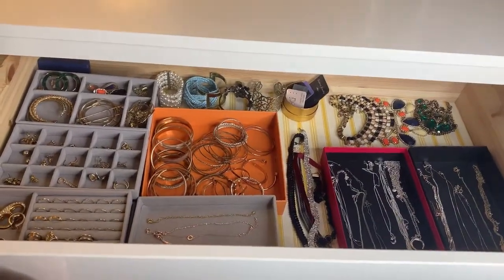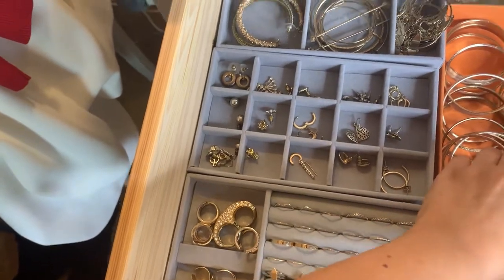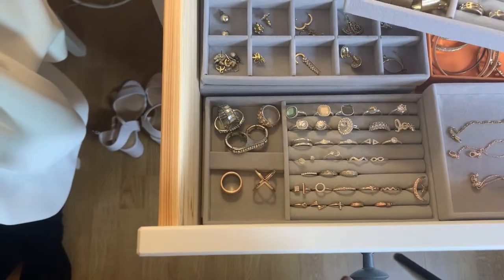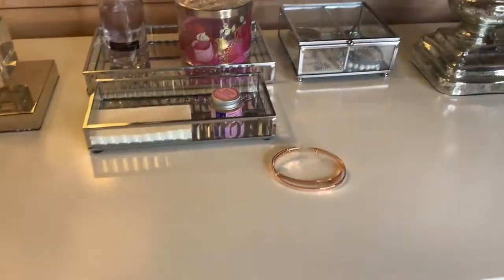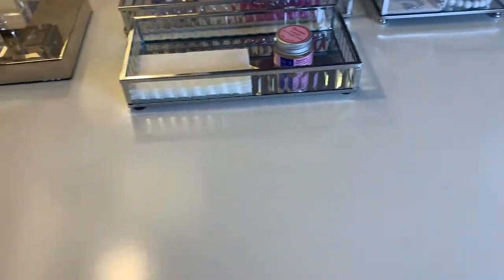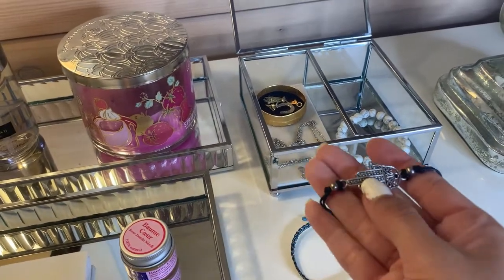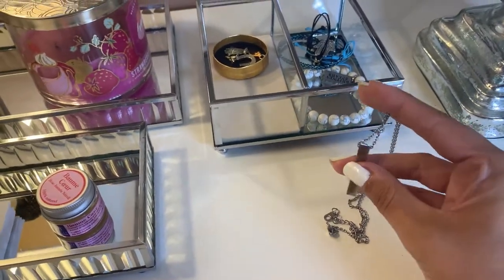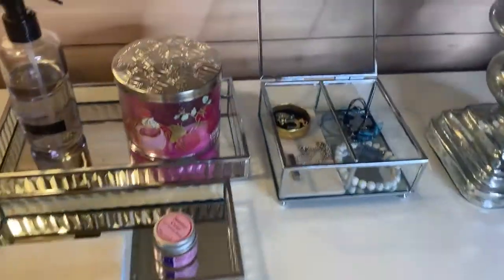I put my GRANDMA’S ASHES in a NECKLACE 😱 jewelry collection and organization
Well hello!

Today I’m showing my jewelry drawer and its organization! I also talk about some sentimental pieces and things might get awkward...

I hope you like it, and if you do, remember to give this video a thumbs up 👍🏼 And if you really really like it, you can also subscribe to my channel 😉

FACE
She glam Birthday skin primer
It cosmetics your skin but better CC cream (medium)
She glam 12hour full coverage concealer (Madeleine)
She glam Glowin’ up contour stick (cinnamon)
She glam Color bloom liquid blush (103 devoted)
She glam Cosmic crystal mousse highlighter (vanilla skeye)
She glam Baked glow setting powder (cappuccino)

BROWS
She glam Skinny brow pencil (ash brown)
Nudestix brow boost + gel set XL

EYES
Make up for ever ultra hd concealer (20)
She glam tie dye for palette
She glam Expert creamy eyeliner (01 black)
She glam Wing it liquid eyeliner (black)
Maybelline sky high mascara (very black)

LIPS
Charlotte tilbury lip cheat pillow talk (2 medium)

OUTFIT: skirt new look (the top I don’t remember)

NAILS: H&M whiteout + holotaco glossy taco